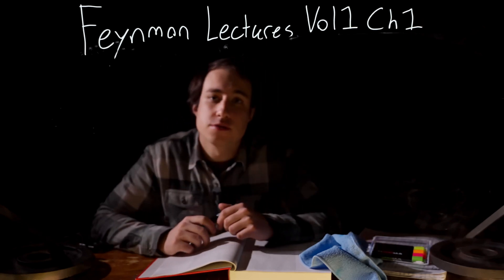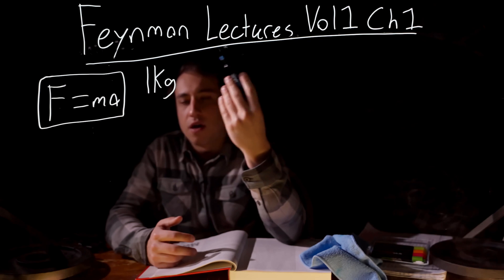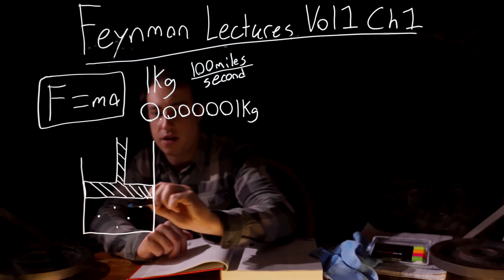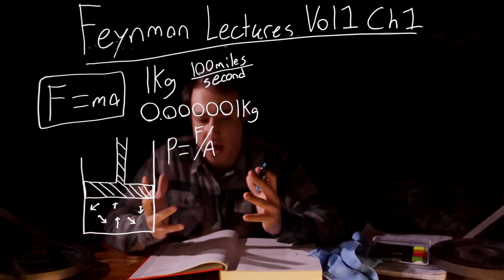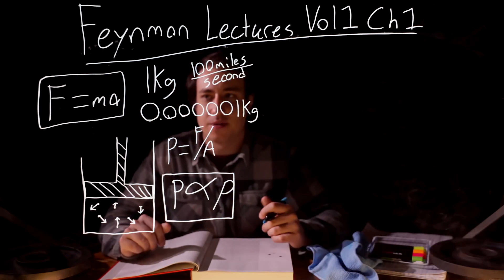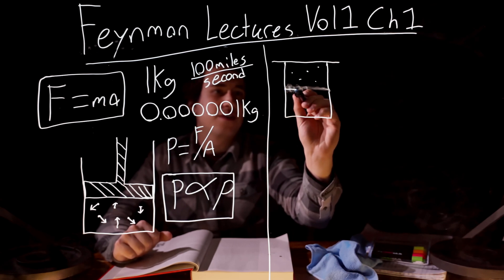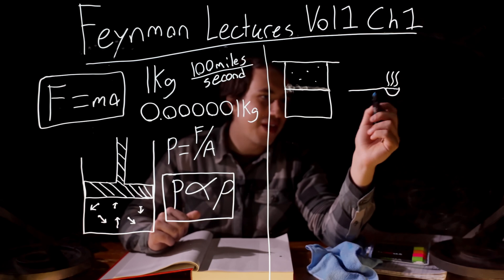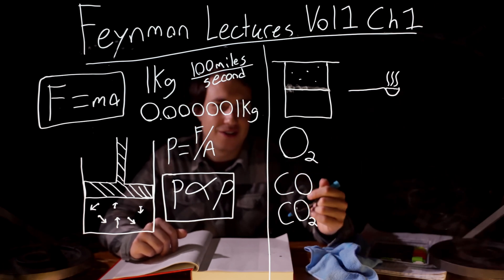Feynman Lectures Summarized: Volume One Chapter One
In this series I will be summarizing all chapters of the Feynman Lectures as I read them.